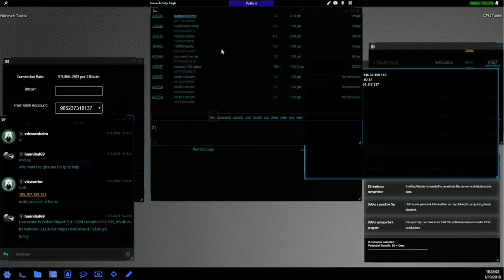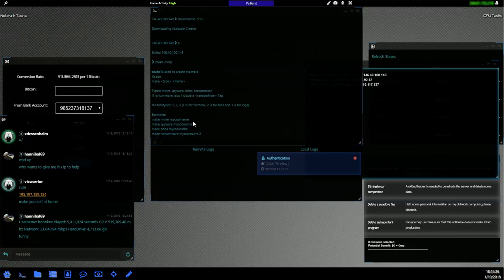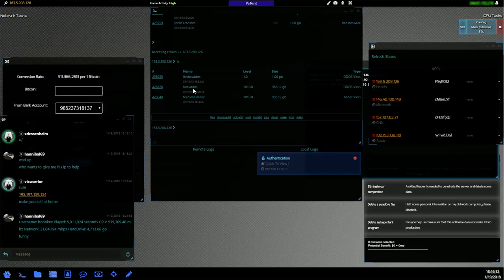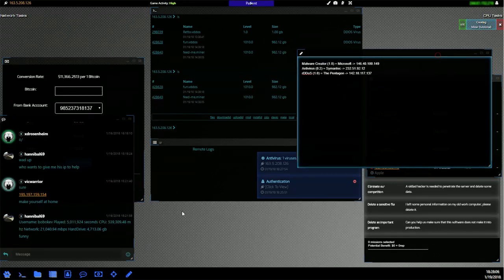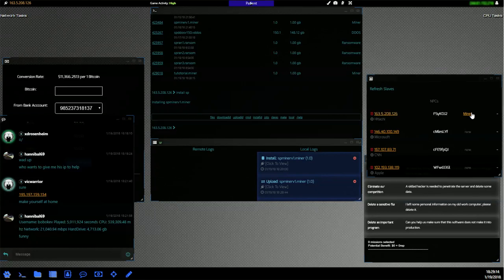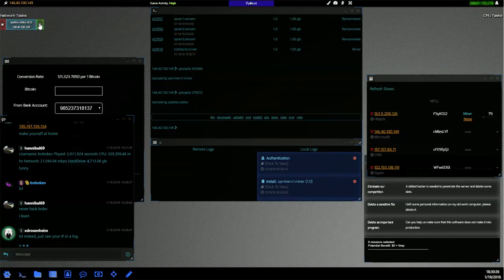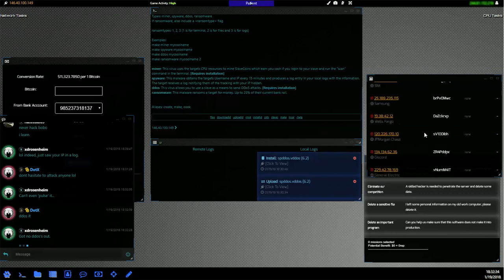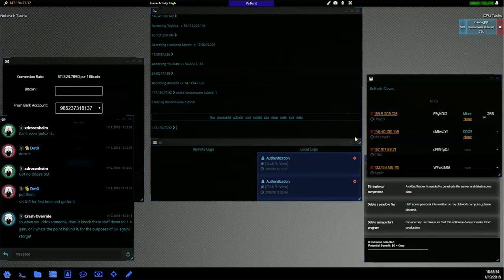virus tutorial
meet your viruses. find out where to get them, how to make them, user them, and even remove them.